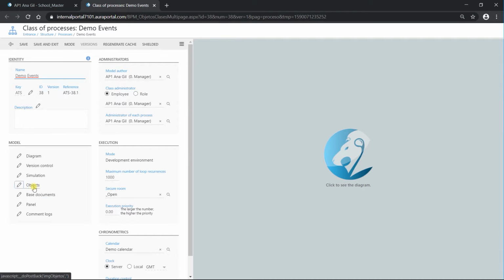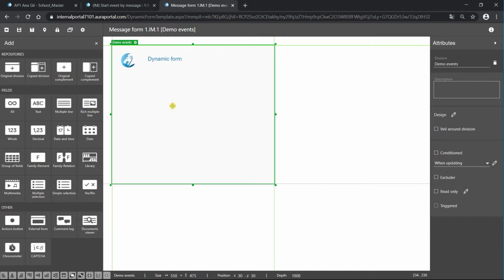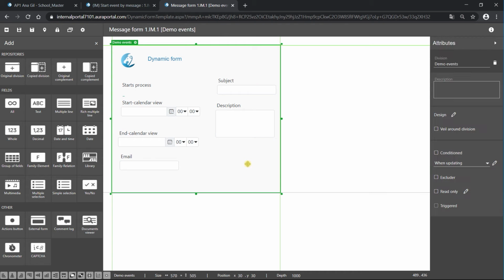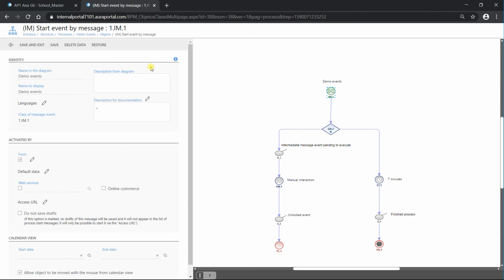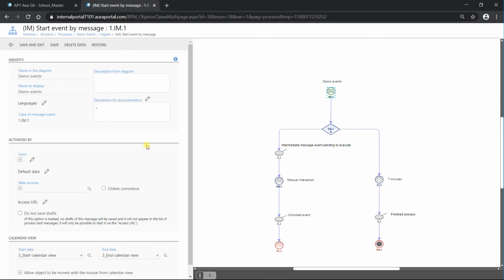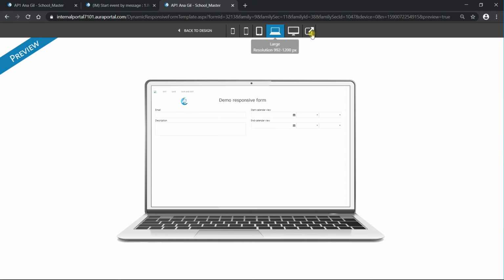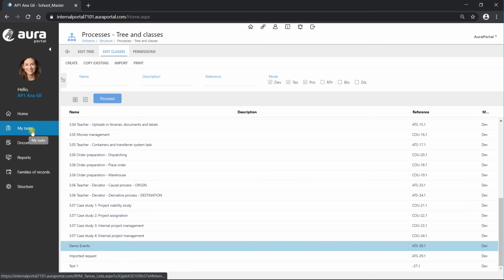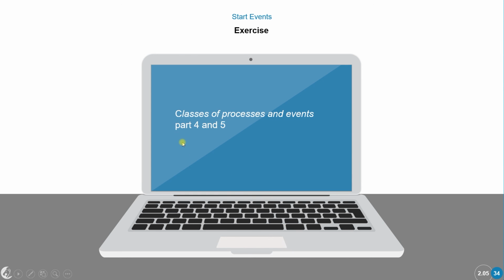BPM Course: 2. Building applications | Start events 2.05 08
You will learn how to configure a start event and all the different options to do so.